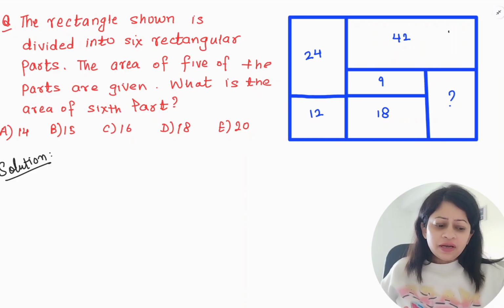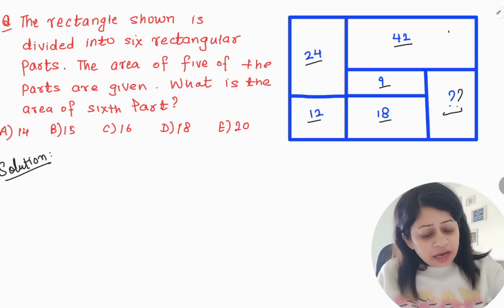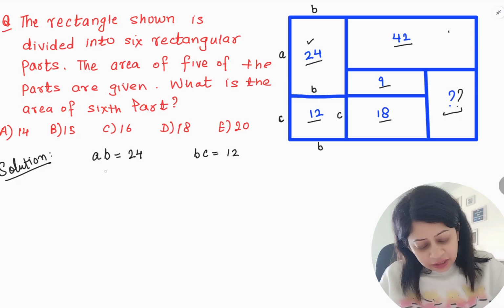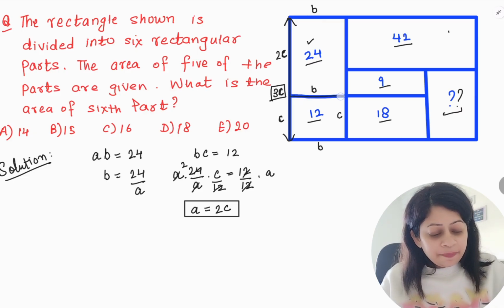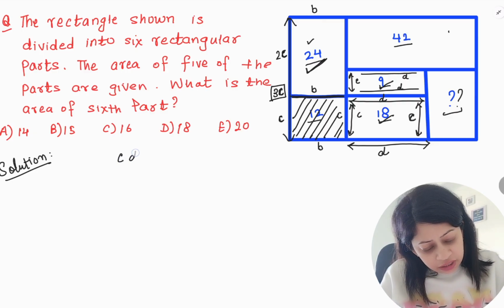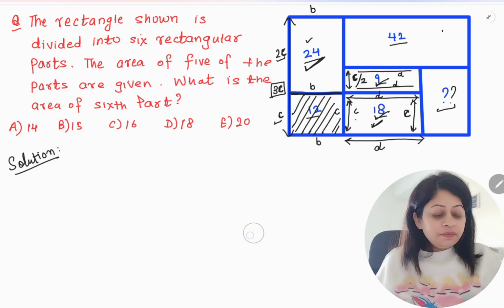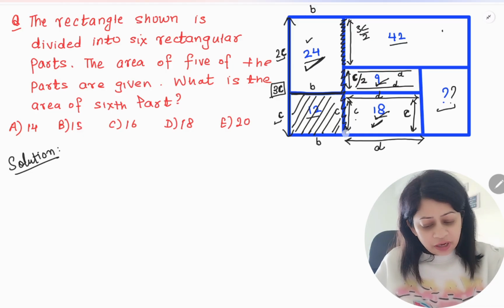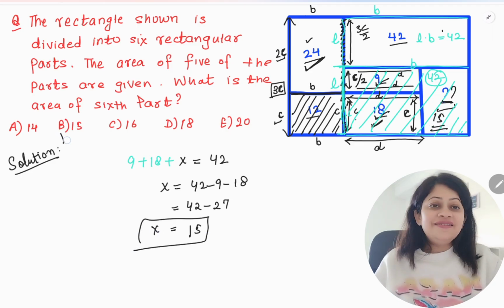Only 1% can solve this. Surprising outside the box solution